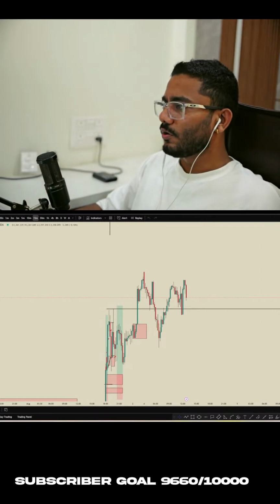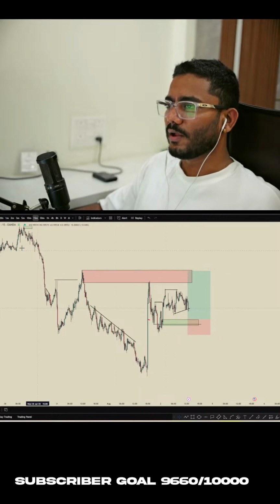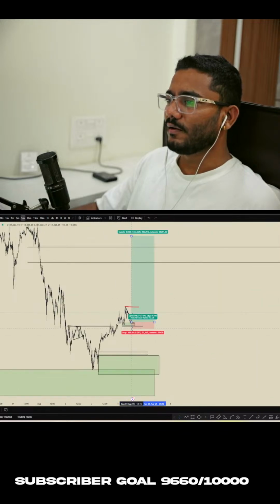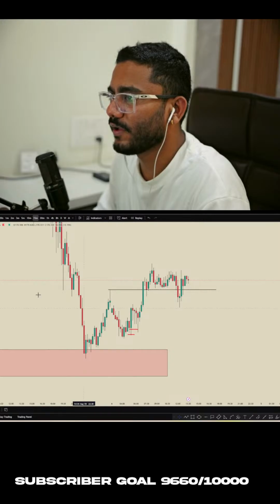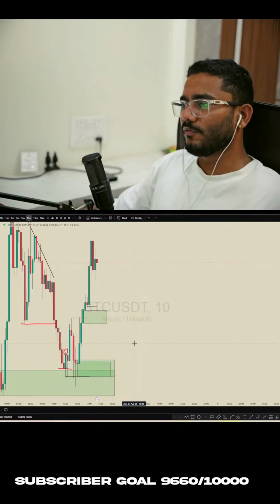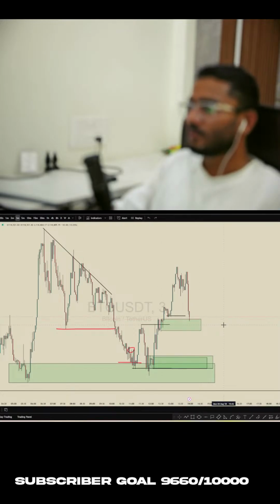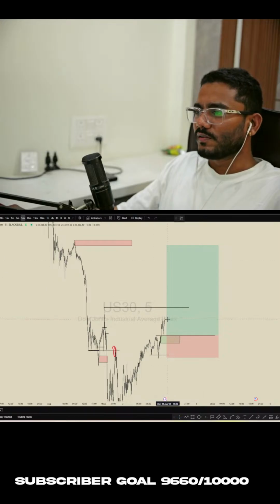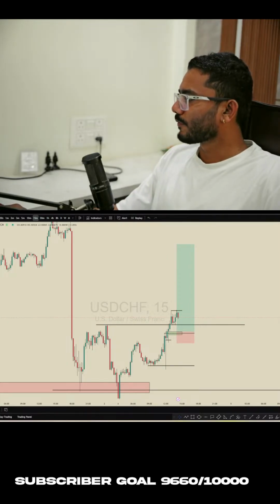ICT Smart Money Concepts in Action: Live Trading Breakdown 4 august 2025 (Portrait)